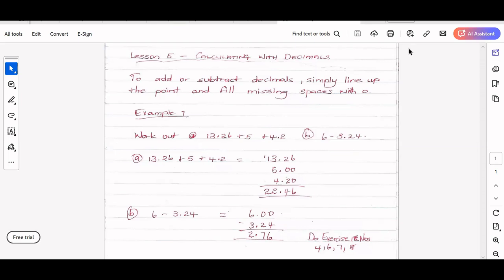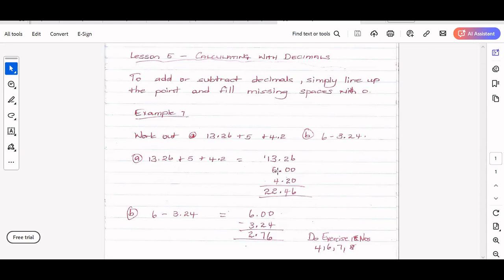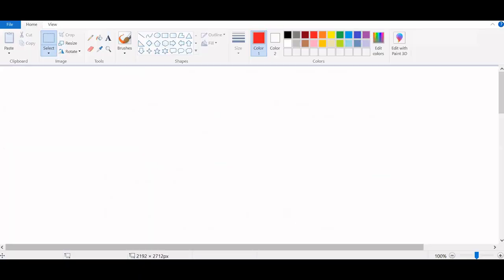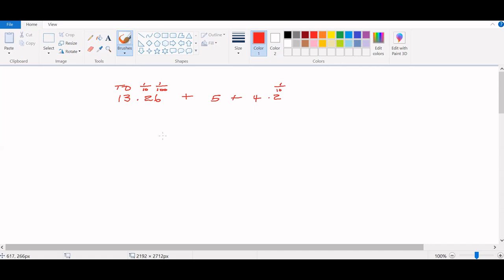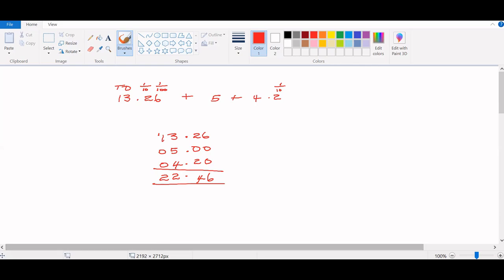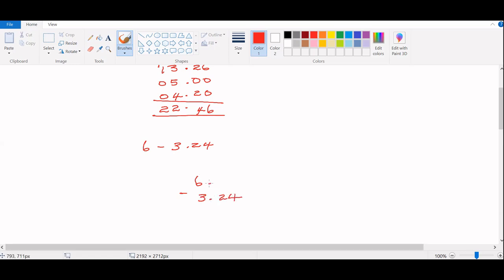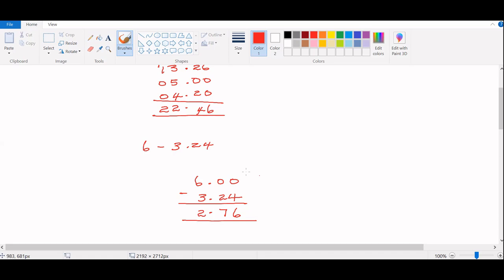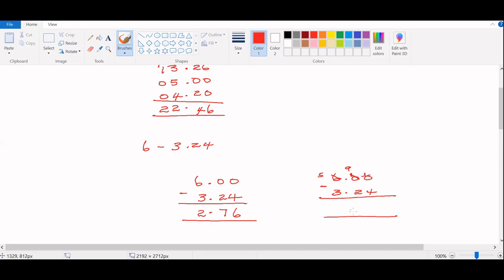Calculating with Decimals